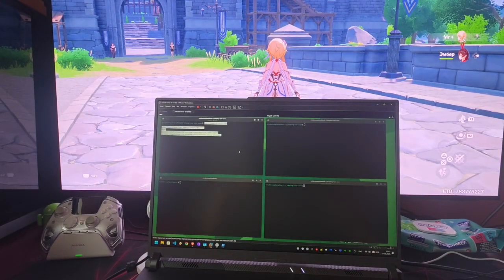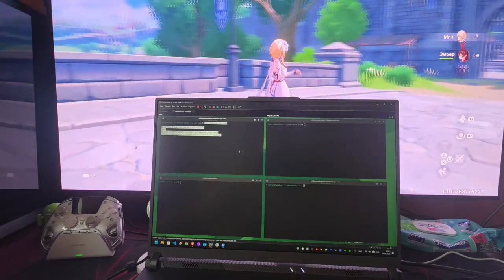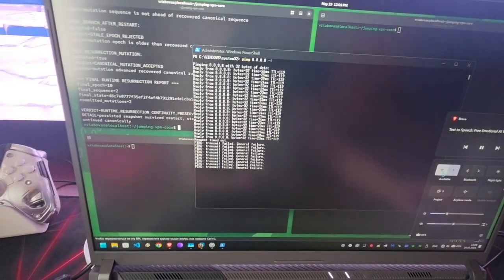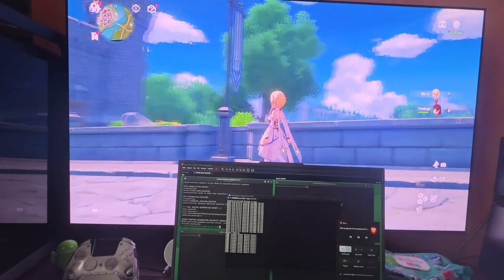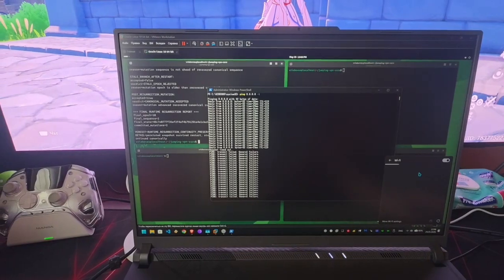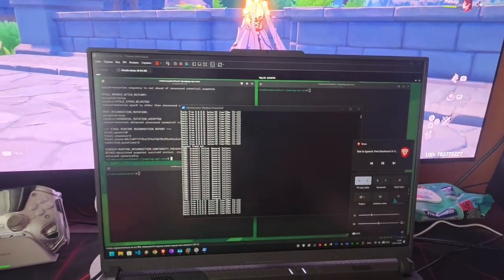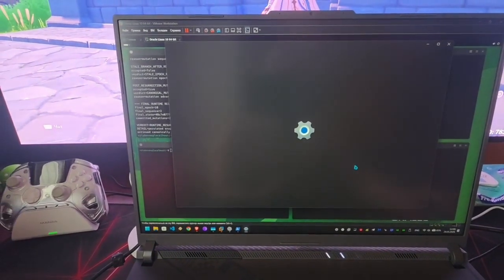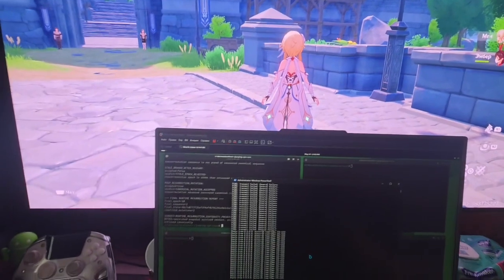PS5 Pro session running while VRP validation continues in parallel.